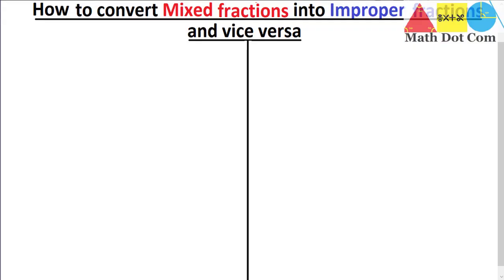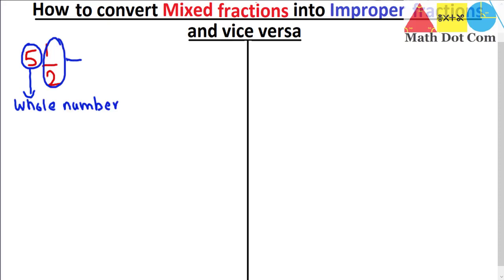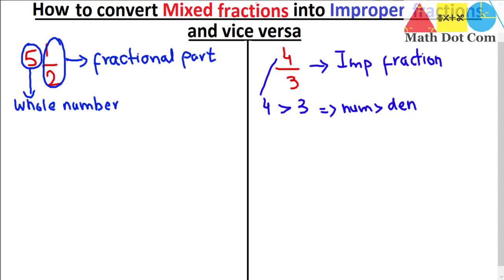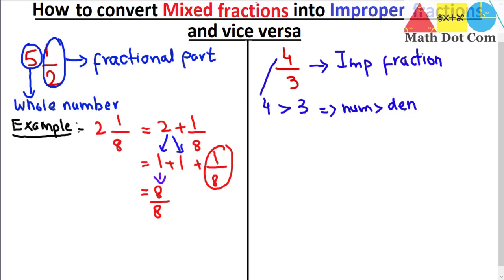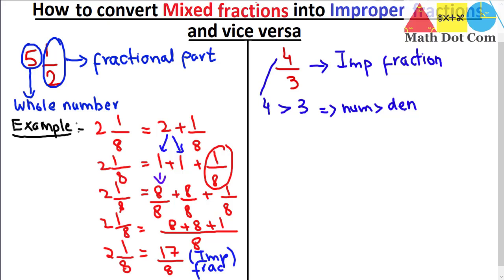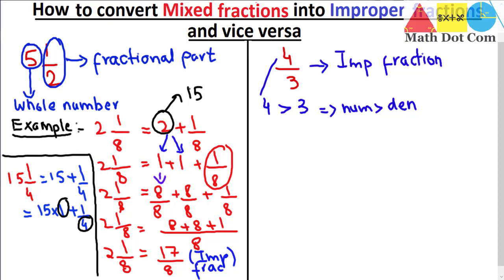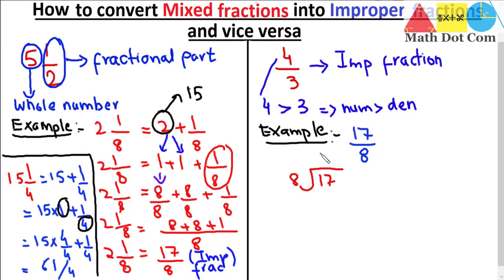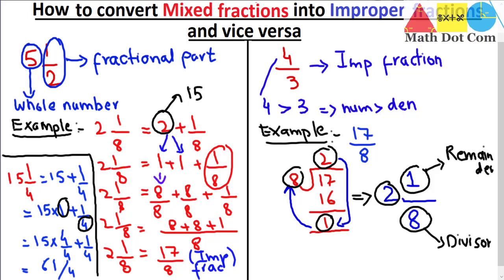Mastering Mixed Numbers and Improper Fractions Conversion | Step-by-Step Guide| Math Dot Com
Are you struggling with converting mixed numbers into improper fractions or vice versa? Look no further! In this comprehensive tutorial, we'll walk you through the process of converting mixed numbers to improper fractions and vice versa with ease. Learn the fundamental techniques, useful tips, and real-life examples to enhance your math skills. Watch now and conquer fractions like a pro!"